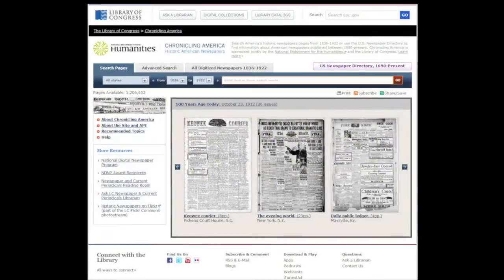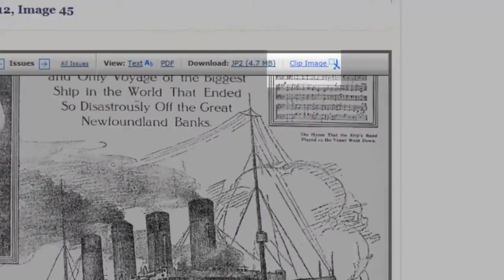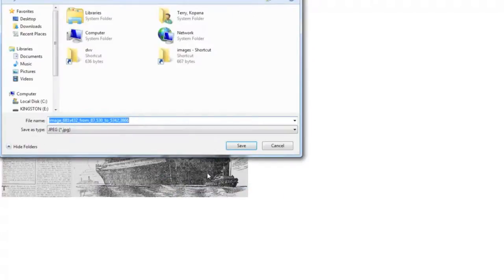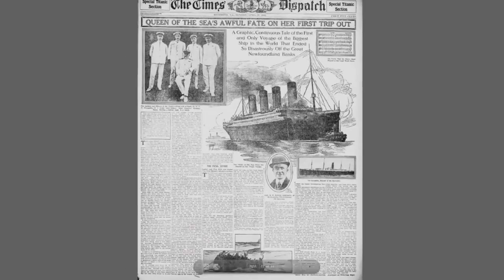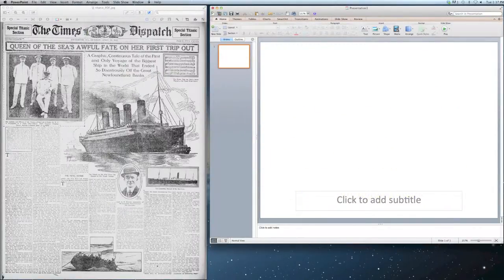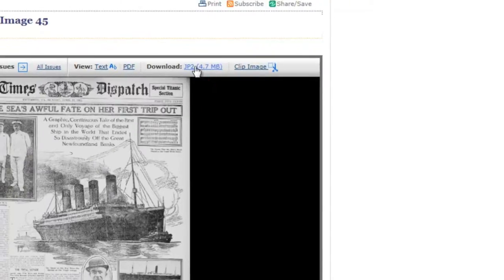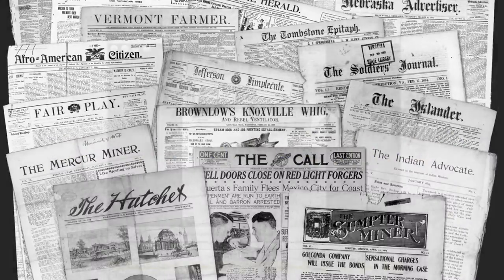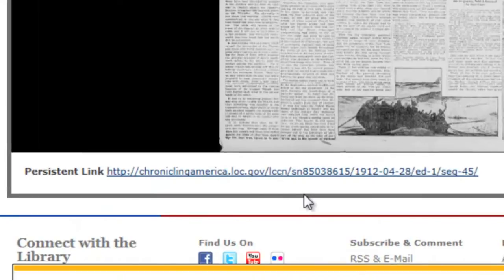How to Clip and Save Content from Chronicling America